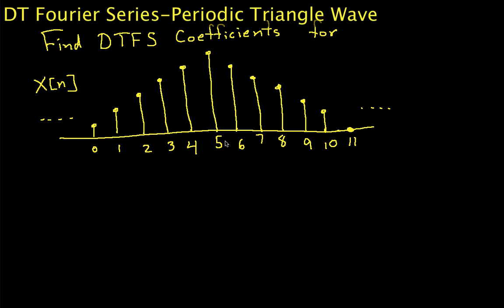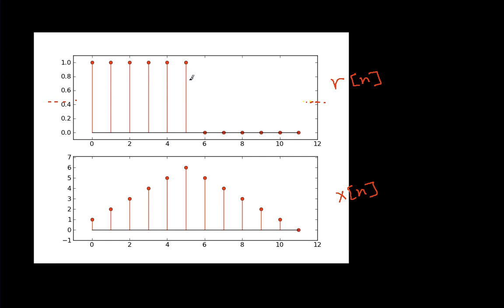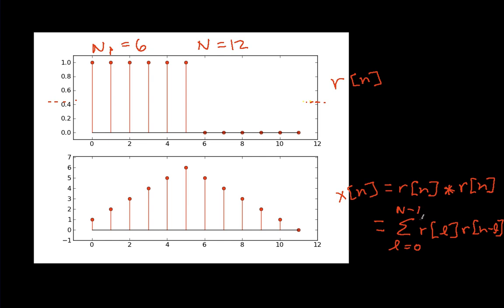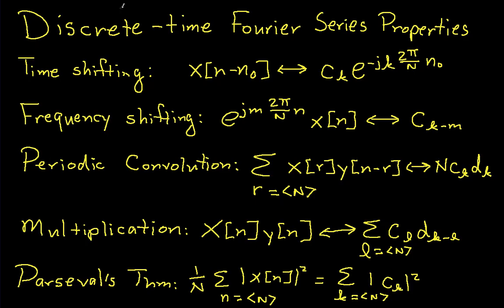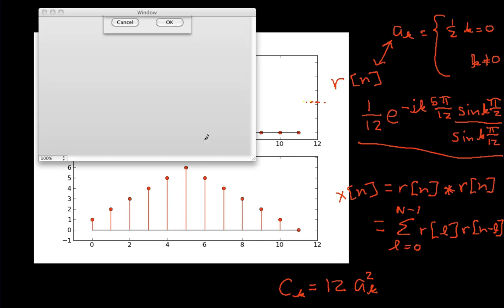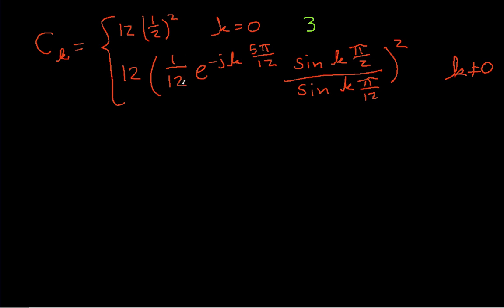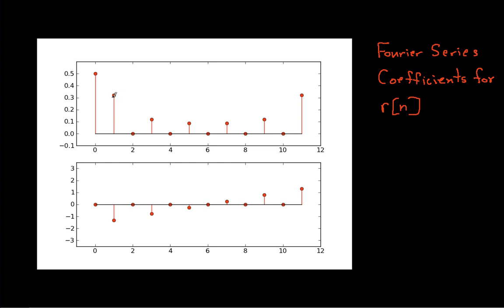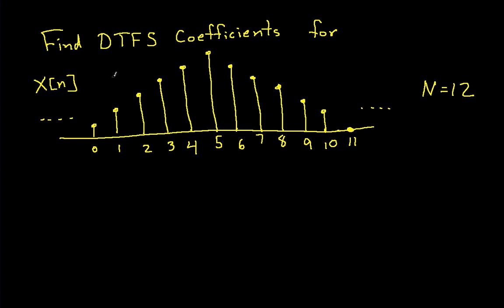DT Fourier Series-Periodic Triangle Wave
Computes the discrete-time Fourier series coefficients of a triangle wave using the DTFS convolution property.